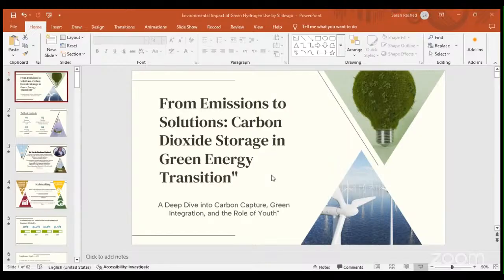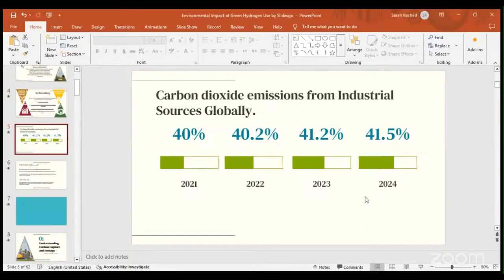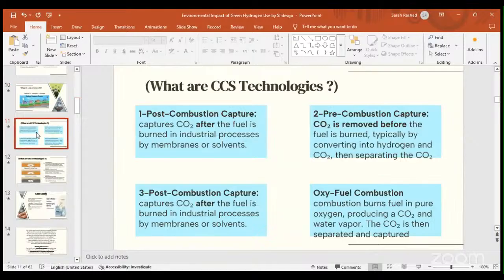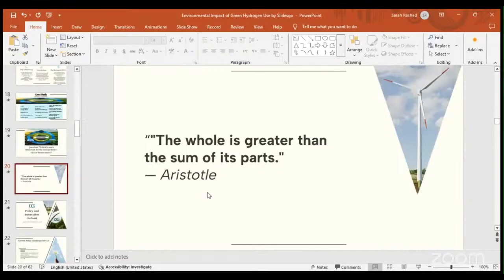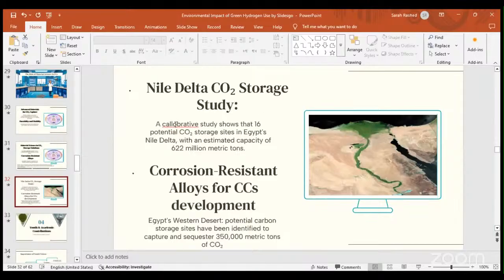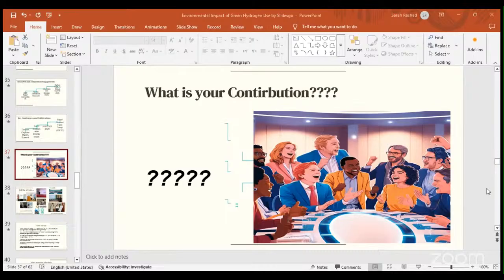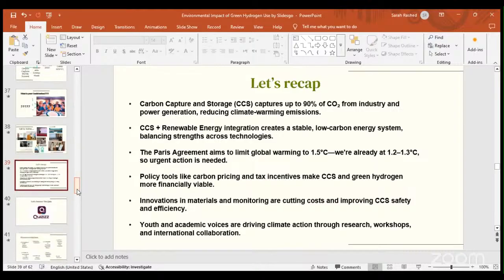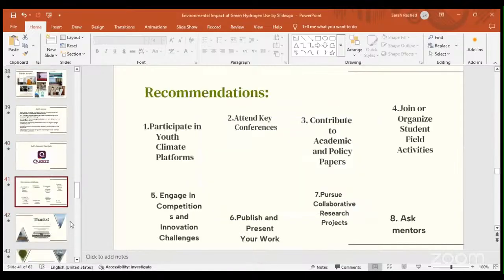102nd Free Webinar - From Emissions to Solutions CO2 Storage in Green Energy Transitions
This Webinar was Presented by Dr. Sarah Hesham Rashed, Assistant Lecturer in the Faculty of Energy and Industry at Borg El-Arab Technological University.

Content:
- Understanding Carbon Capture and Storage (CCS)
- Integration with Green Energy Systems
- Policy and Innovation Outlook
- Youth and Academic Contributions